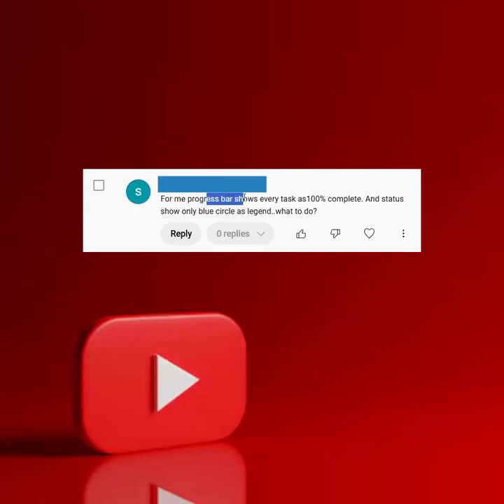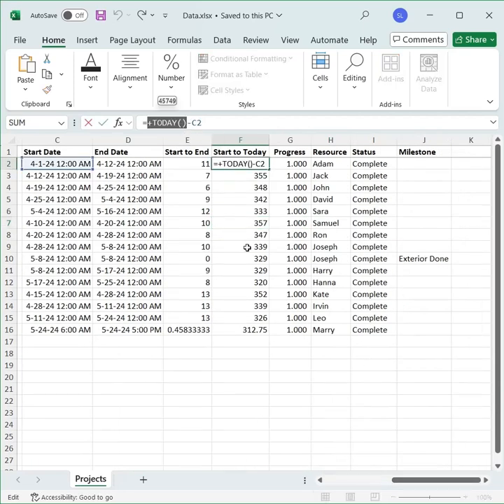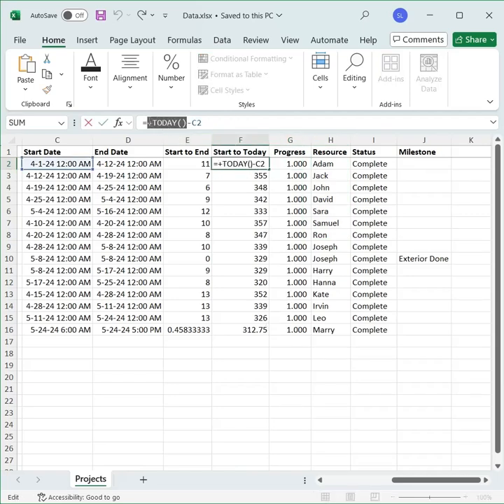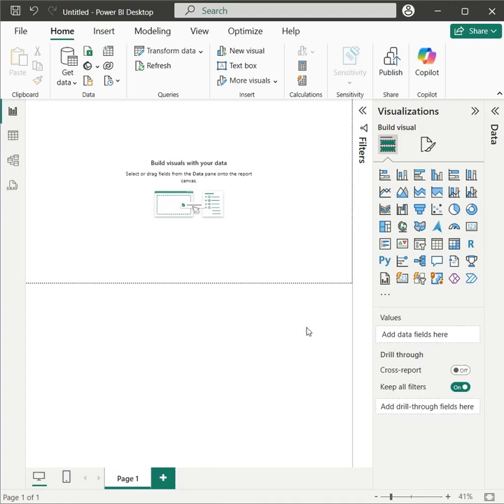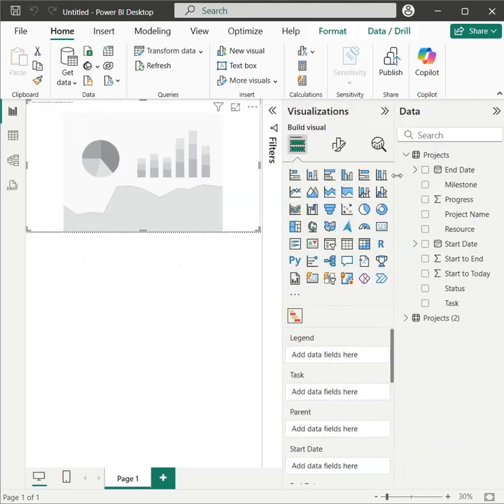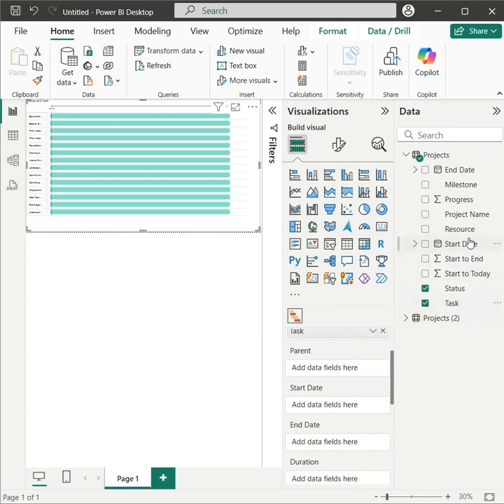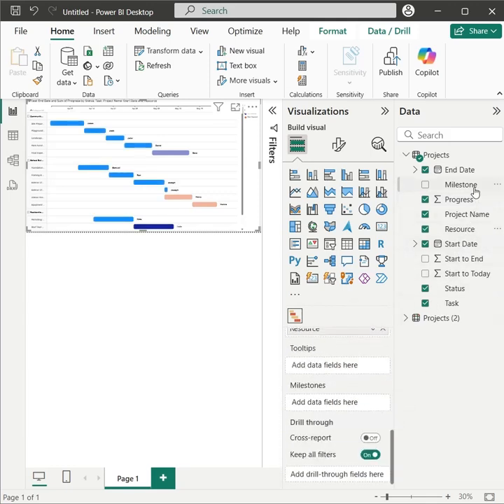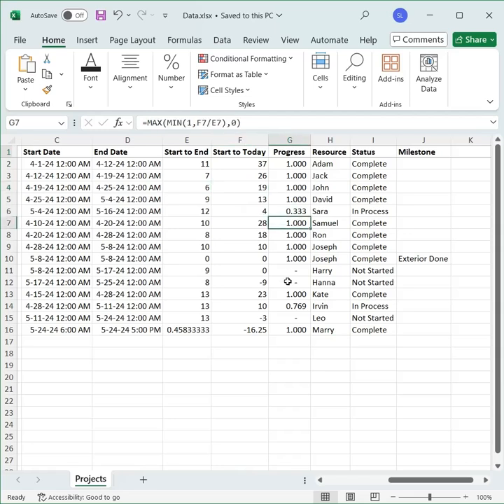Power BI Gantt Chart Question: Gantt Chart Shows 100% Progress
Someone asked "For me progress bar shows every task as100% complete. And status show only blue circle as legend..what to do?", So let's see why this happened and try to correct it.